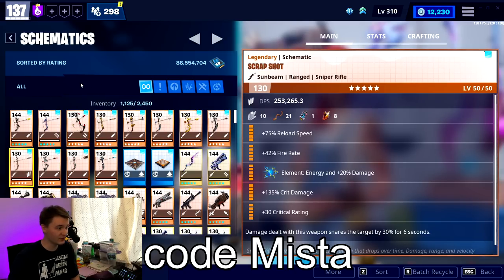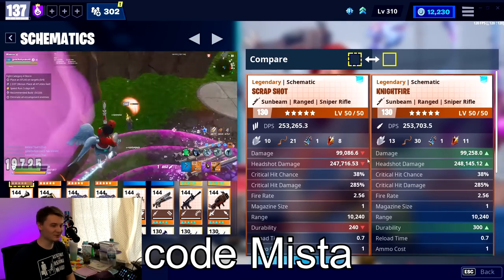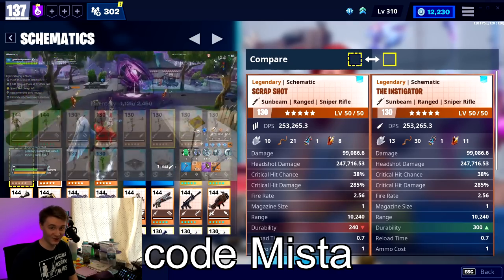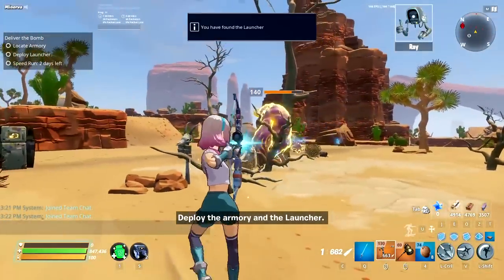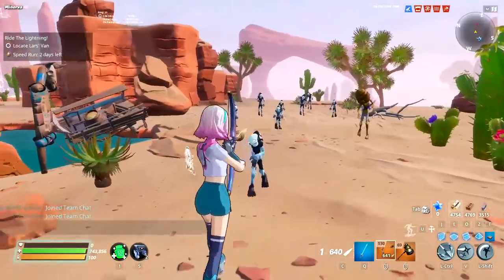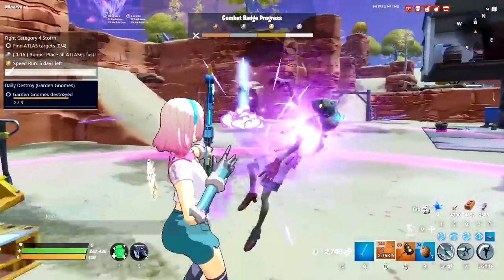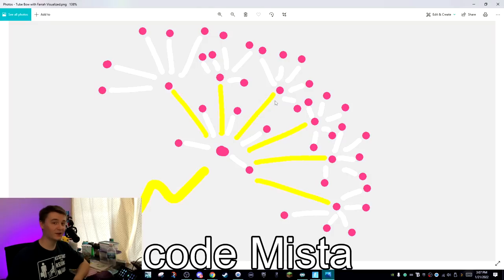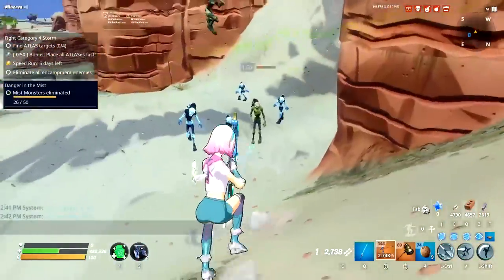The TOP 5 BOWS in Fortnite Save the World!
0:00 Intro and Disclaimers
2:19 Honorable Mention
3:03 5
4:17 4
4:55 3
5:50 2 & 1
9:55 Outro